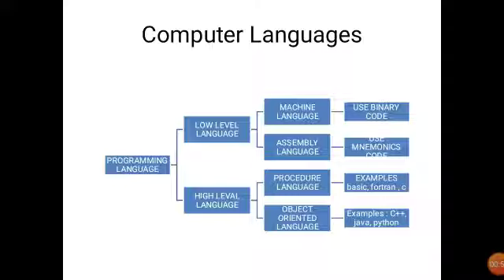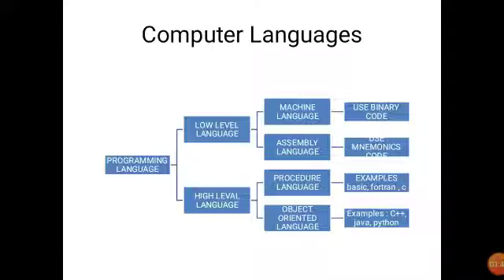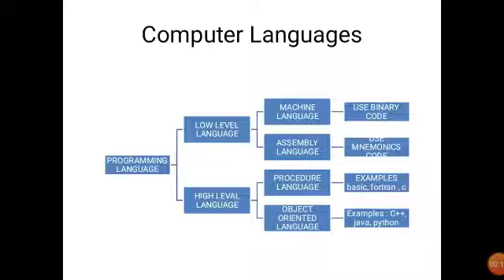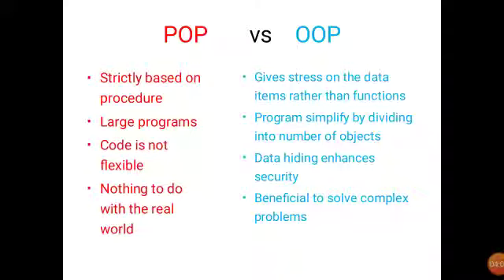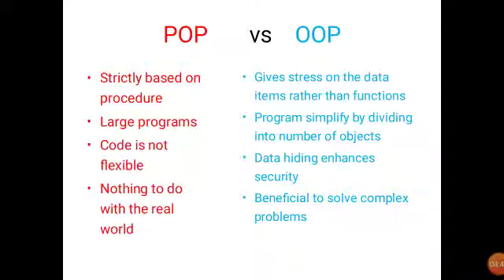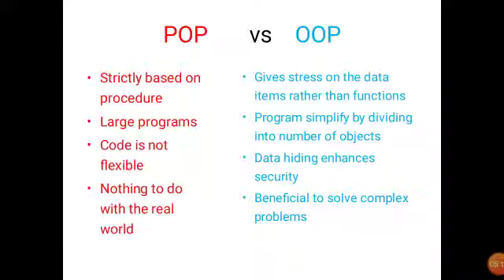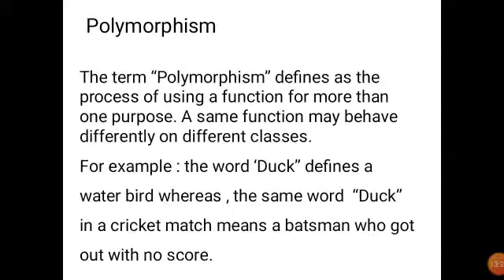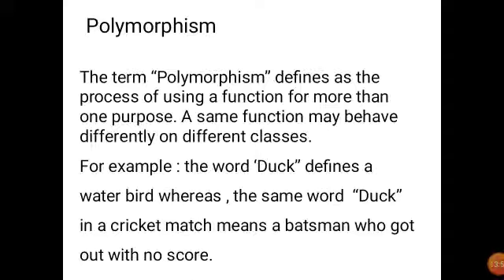Class 9 computer ch-1 introduction to oop ( part-1)